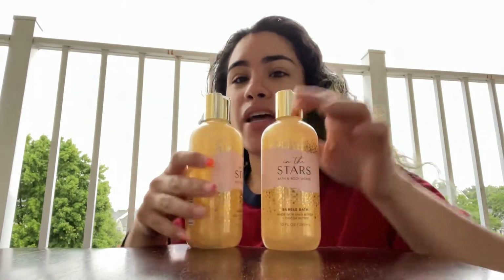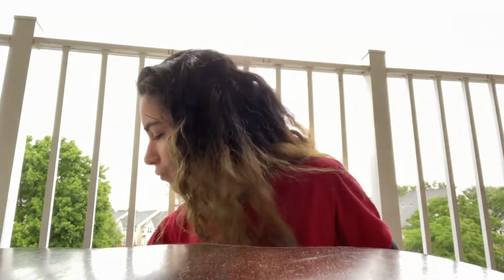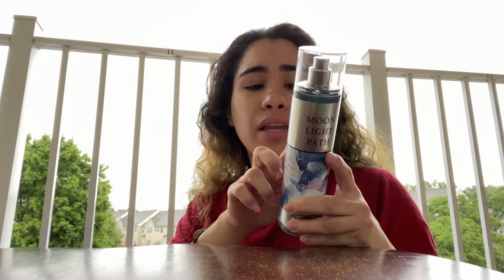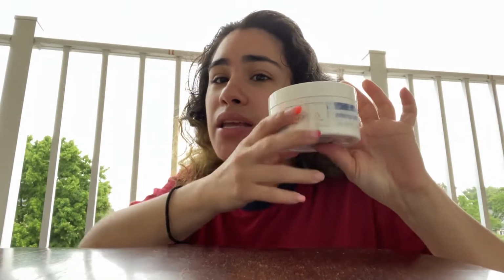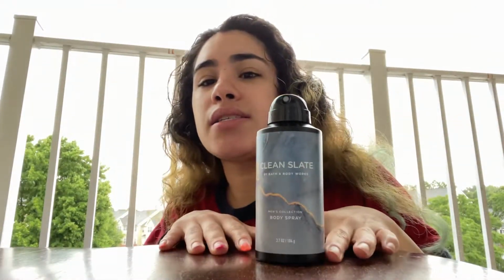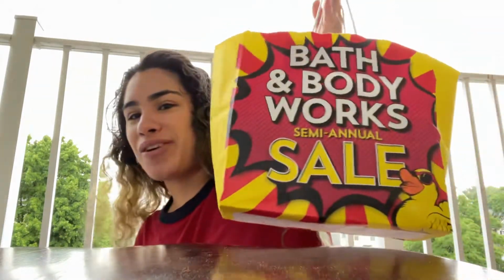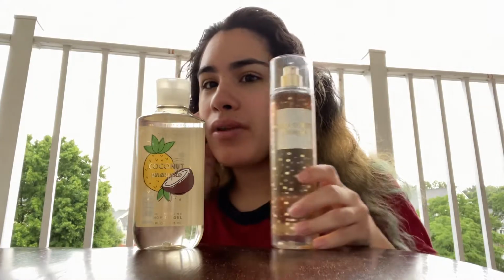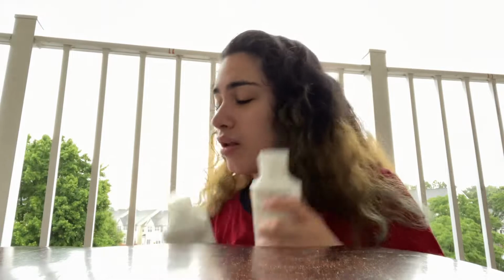BATH & BODY WORKS SEMIANNUAL SALE HAUL! 🎉 🥳 🙌 Online, In-Store, & Mini VS Haul! 👀 2022